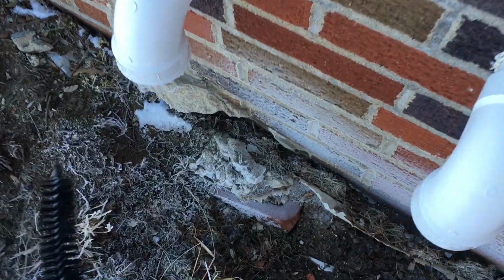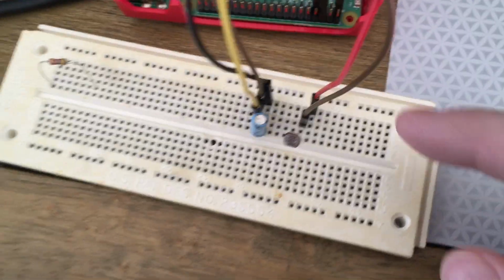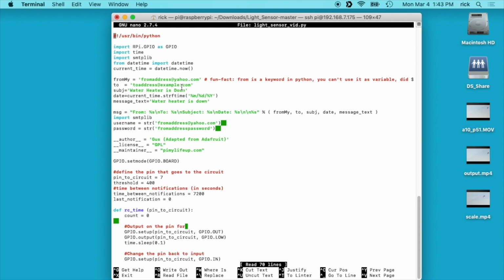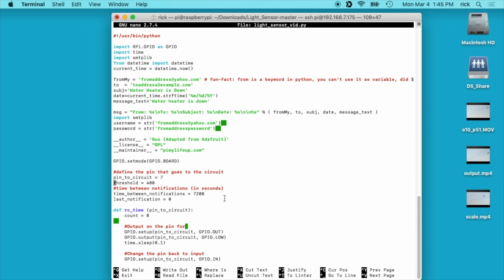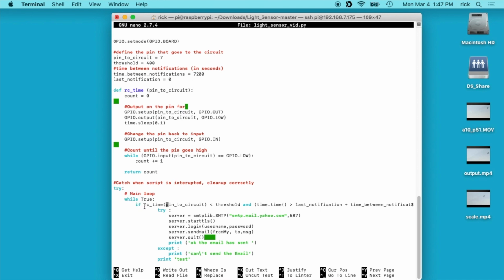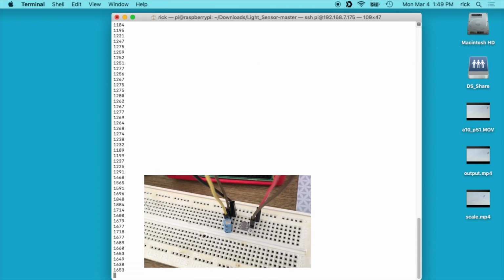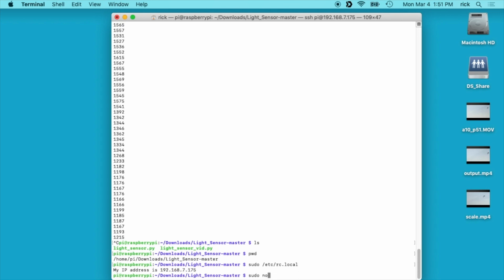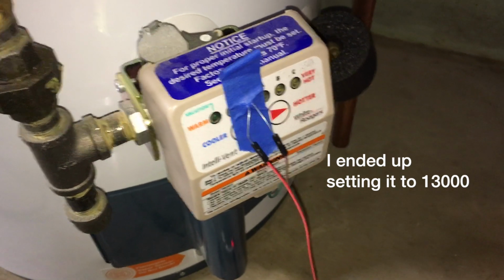Water Heater Fault Notification using Raspberry Pi